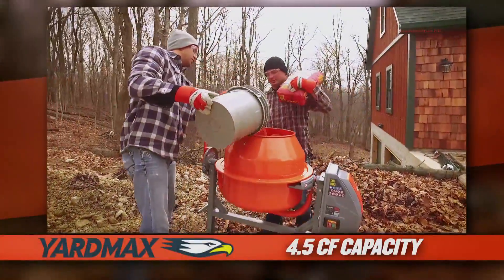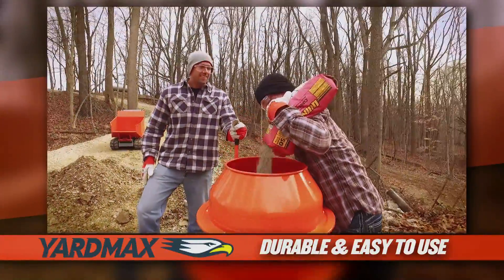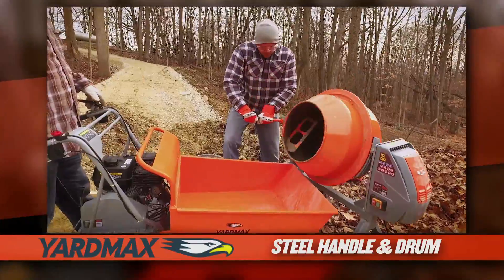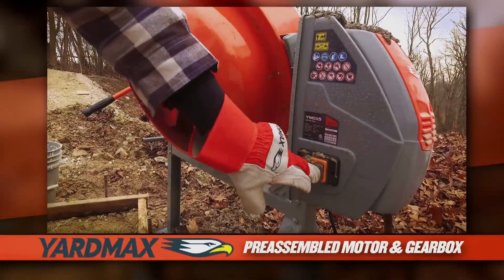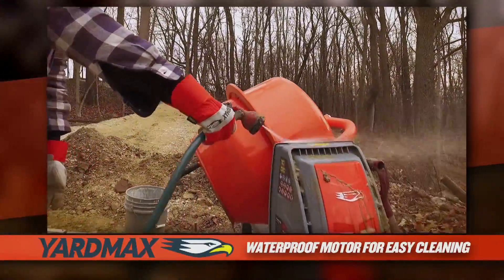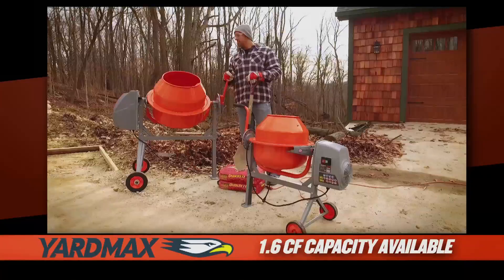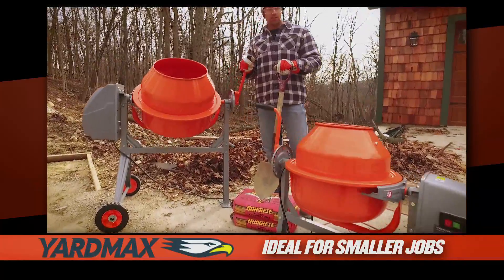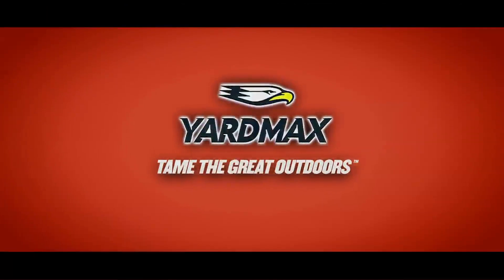Features & Benefits of the YARDMAX 4.5 Cubic Foot Concrete Mixer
View the durable, easy to put together and operate YARDMAX concrete mixer machine – with a pre-assembled waterproof motor and gear box that stands up to any job.